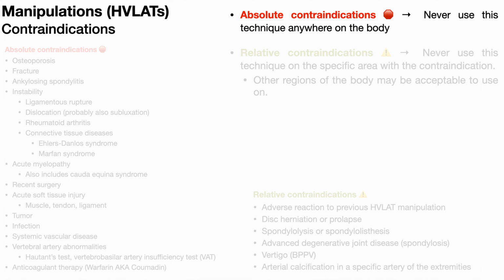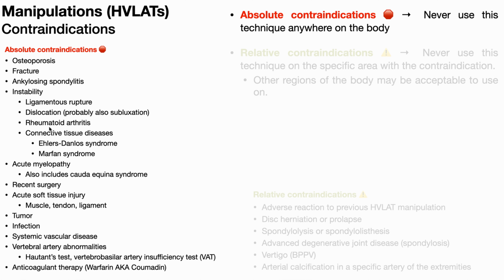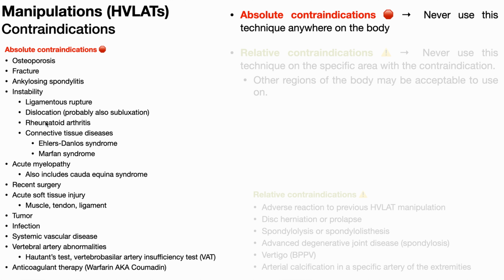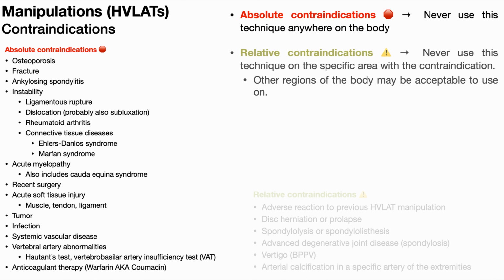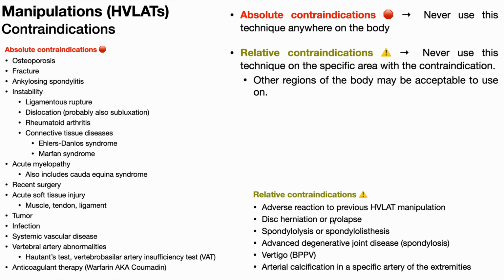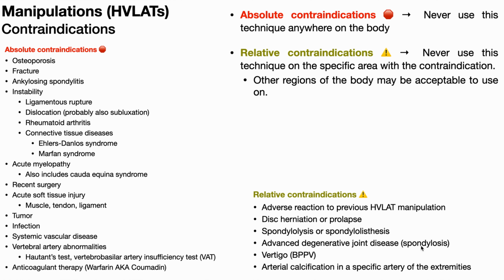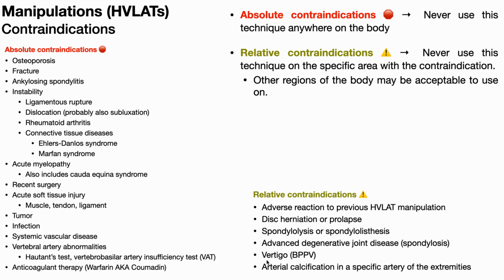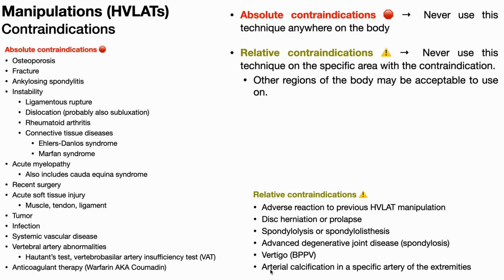Manipulations | Absolute & Relative Contraindications ⚠️ 🛑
In this video, we discuss some of the common absolute and relative contraindications to performing manipulations.